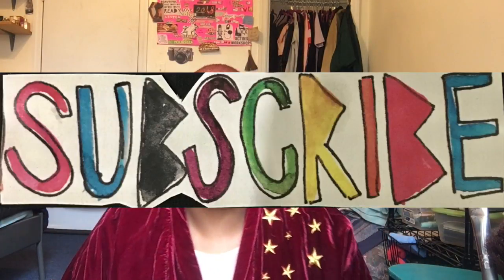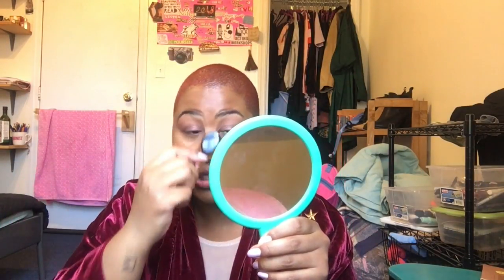GRWM - Bronze Stay at Home Goddess Look 2018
Productions mentioned:

South Mane Eye Gel Packs
Anastasia Beverly Hills - Modern Renaissance Palette (Raw Sienna, Burnt Orange & Antique Bronze)
Mary Kay Brow Gel
Naobay Mattifying Cream Primer
Estee Lauder Doublewear in Amber Honey
Maybelline Instant Age Rewind Eraser Dark Circles Treatment Concealer in Golden & Caramel
It Cosmetics - Bye Bye Pores Finish Airbrush Powder
Tarte - Tartiest Tarte Paint Mascara
Dermablend - Loose setting powder
ABH - That Glow Kit in Golden Bronze & Bubbly
ColourPop - Chili Chill

snap: buzzedmami